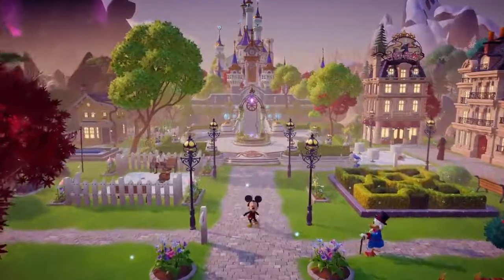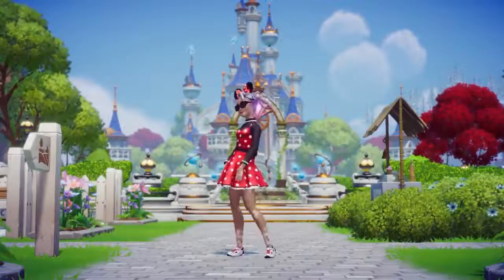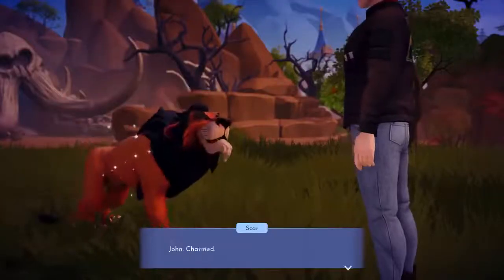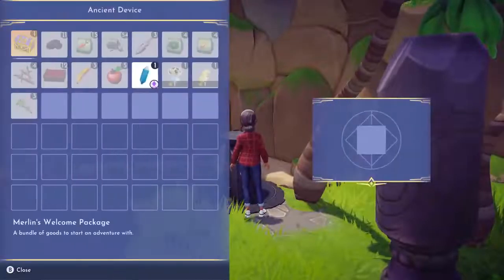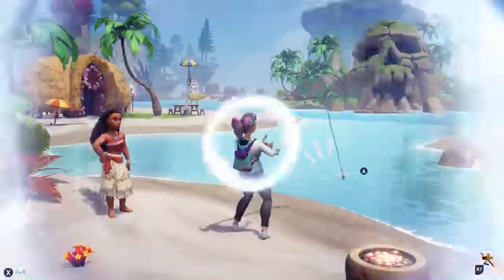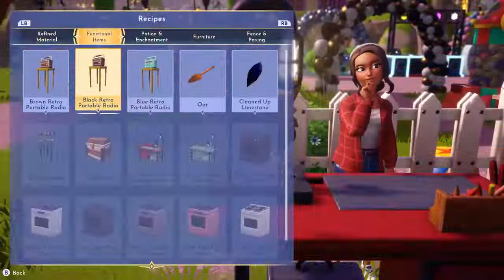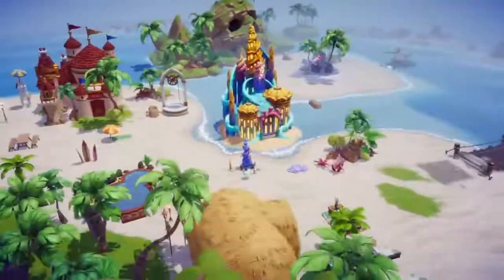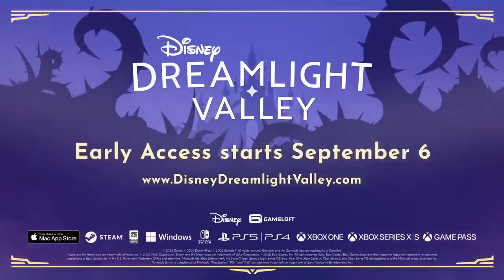Disney Dreamlight Valley – Gameplay Overview Trailer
Disney Dreamlight Valley is a magical new lifestyles simulation journey the place you get to stay alongside and assist a host of liked Pixar and Disney characters. Set in a as soon as idyllic land, the residents have been affected via a pressure recognized as the Forgetting which has severed their recollections tied to the land. You'll be in a position to befriend the acquainted faces, explore, whole quests, and free up new areas as you attempt to stay your fantastic Disney life. The full free-to-play launch is set to come someday in 2023, with an early get entry to beta coming in September 2022 for those who buy a Founders Pack or have Xbox Game Pass.

Platform(s): PC, Xbox Series X/S, Xbox One, PS5, PS4, Nintendo Switch
Release date: TBC 2023 (Early Access beta September 6, 2022)

100 x Golden Trump Bucks